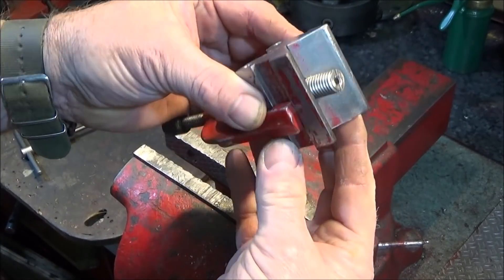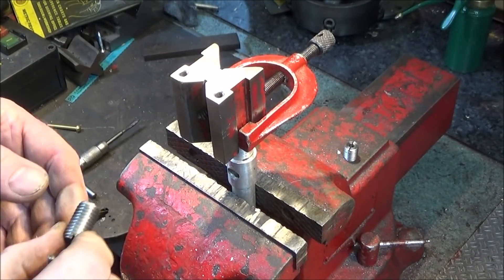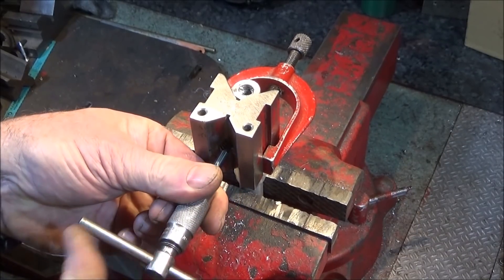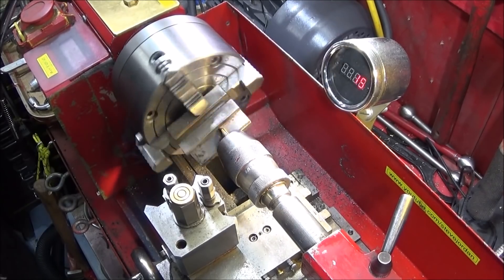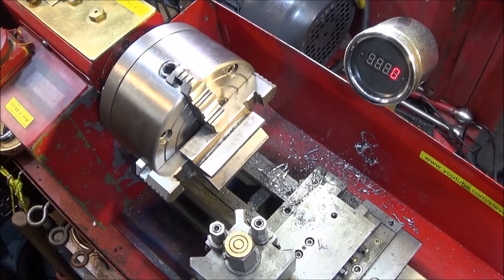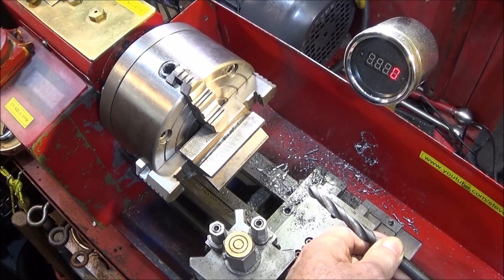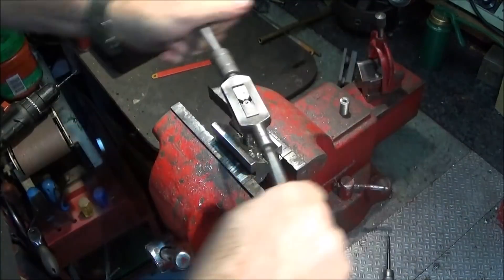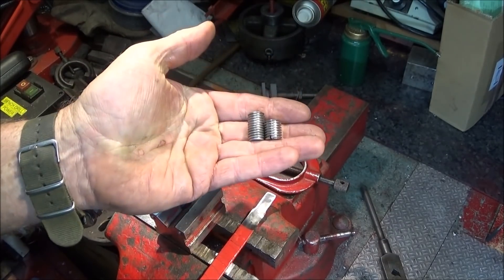Make A Simple Drilling & Tapping Jig From An Old V-Block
See how to quickly make up a simple drilling and tapping jig using an old engineers v-block. These jigs can be used with ordinary cordless drills to drill and tap holes in the centre of round bar, dead square.